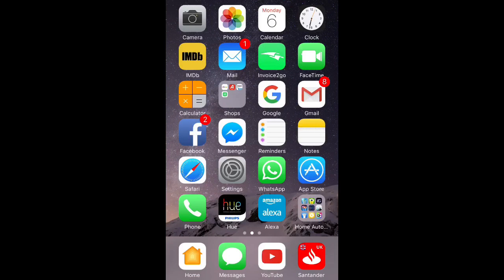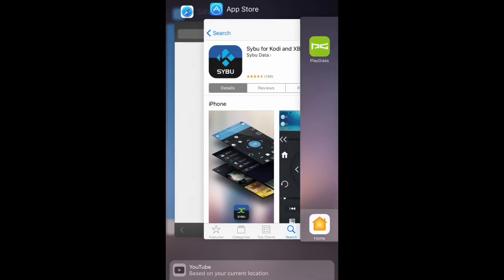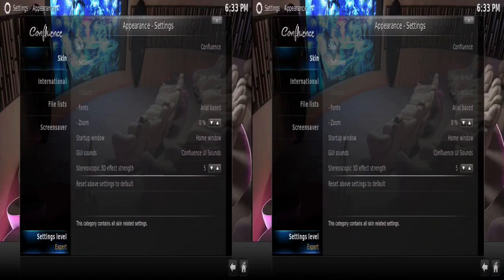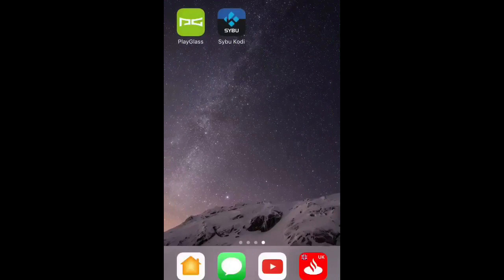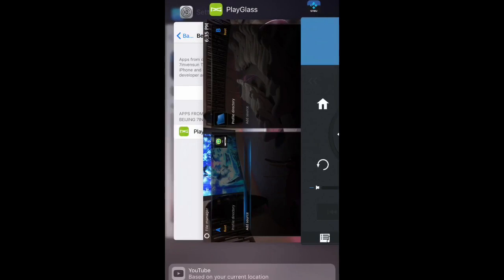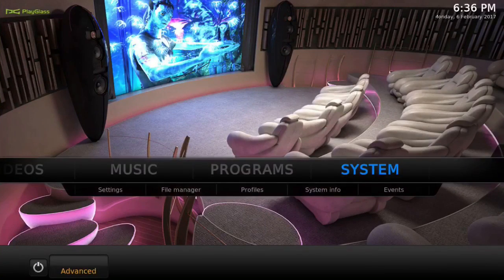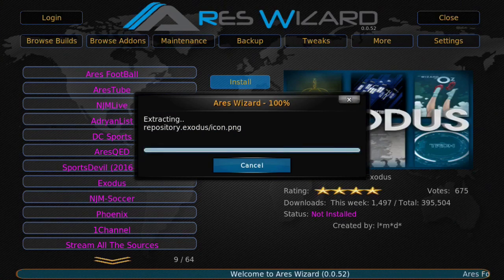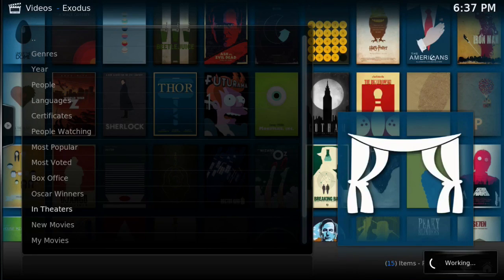How to install Kodi on iPhone, iPad, iPod, ios 9-10.2.1 NO jailbreak NO computer 2017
PLEASE READ
The link has expired but there is a new one click kodi video of mine here:

How to install playglass (Kodi) and Sybu Kodi remote to watch movies, TV shows and sport all on your device or airplay to you apple TV.

Here are the links for Playglass (Kodi) and Sybu Kodi remote.